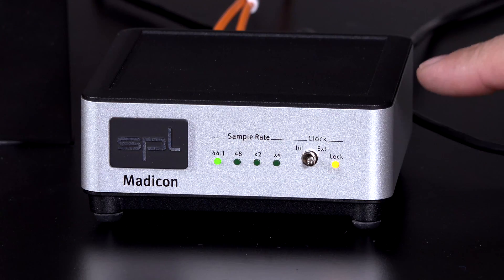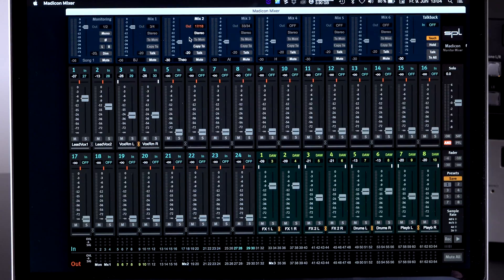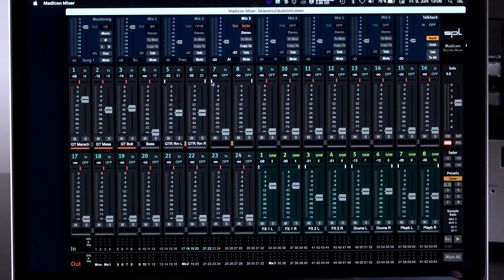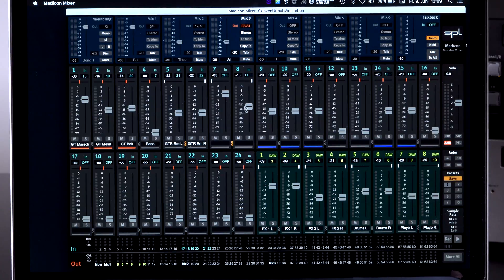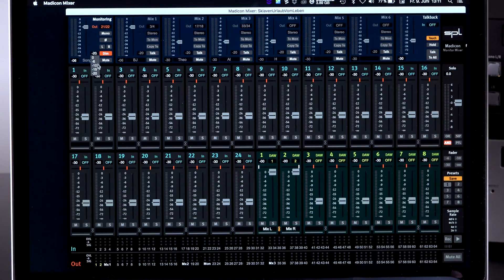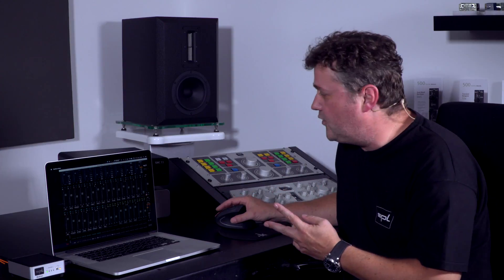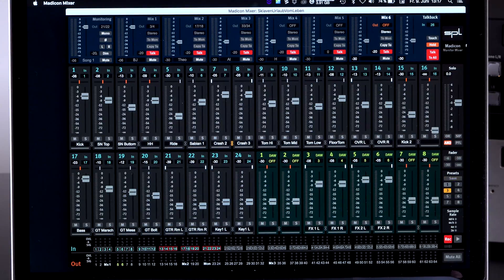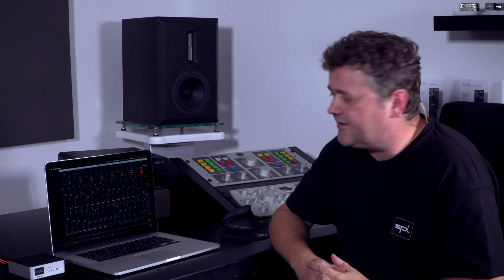SPL Madicon - Compact MADI Interface With Mixing/Recording Software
Hermann Gier from SPL presenting the Madicon MADI-Interface and the Madicon Mixer/Recording Software.